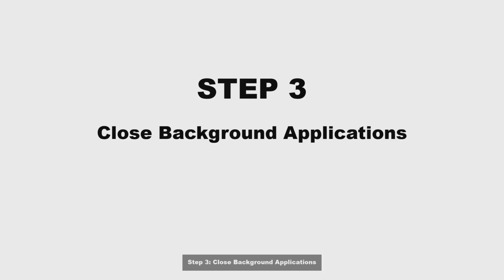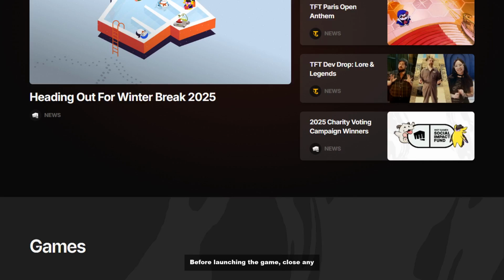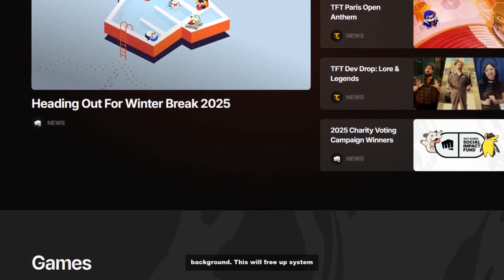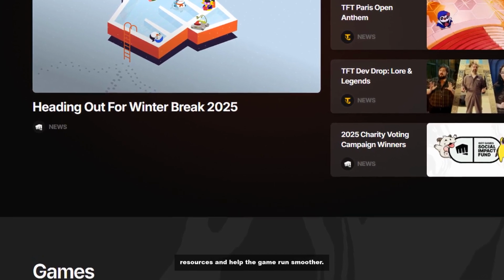How To Disable League Of Legends FPS Drops 2025 (QUICK FIX) (2026)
In this video, we will show you how to disable League Of Legends FPS Drops 2025 (QUICK FIX). If you're experiencing performance issues or lag while playing, this guide will provide you with effective solutions.